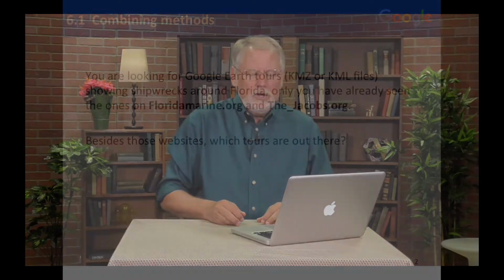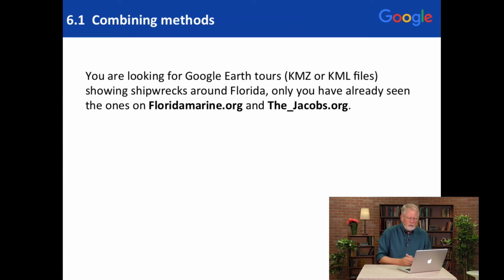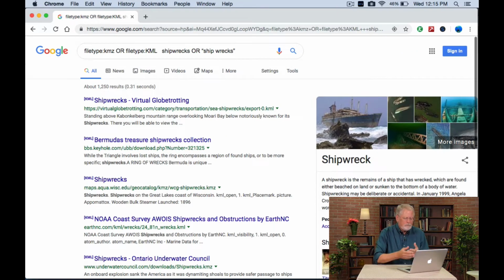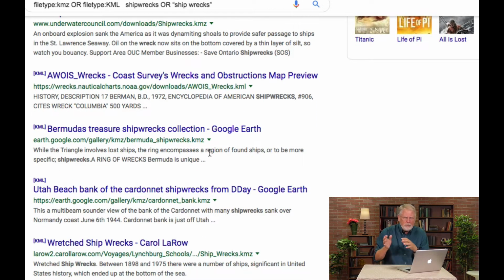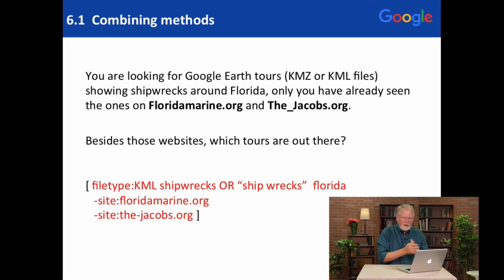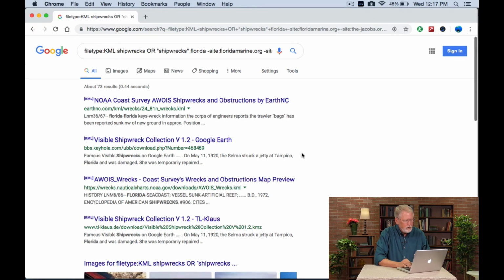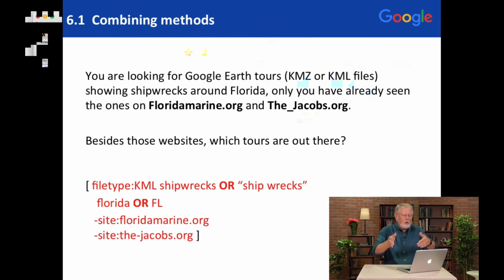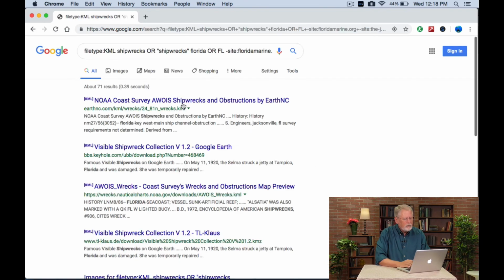6.1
How to combine operators to make your search much more precise.